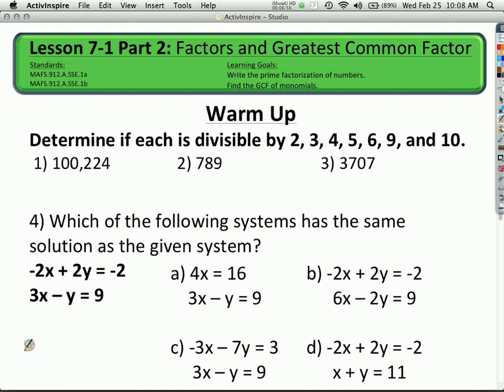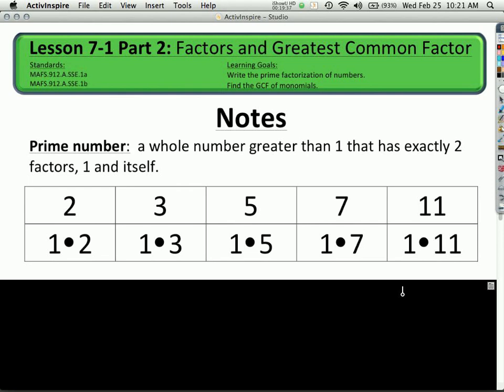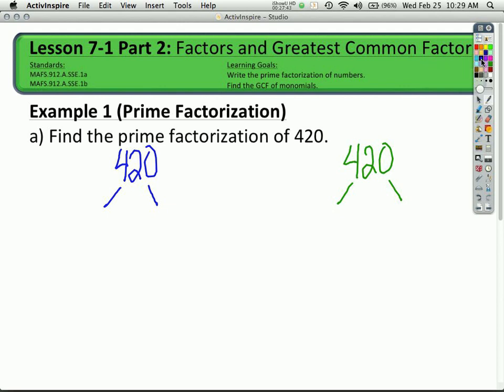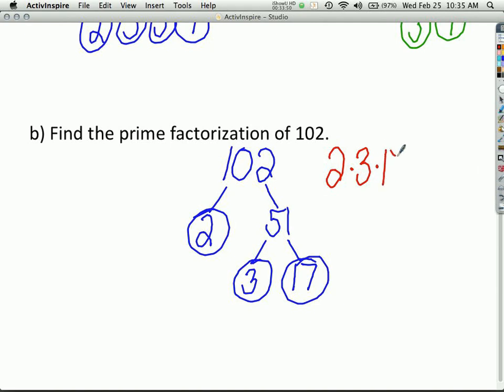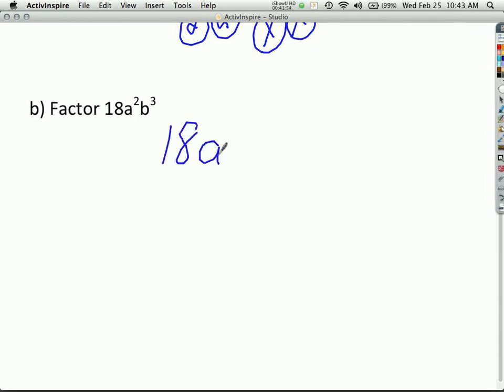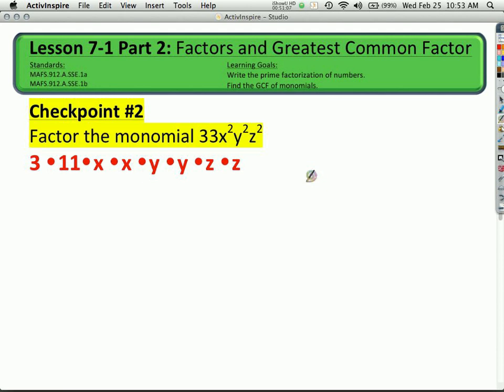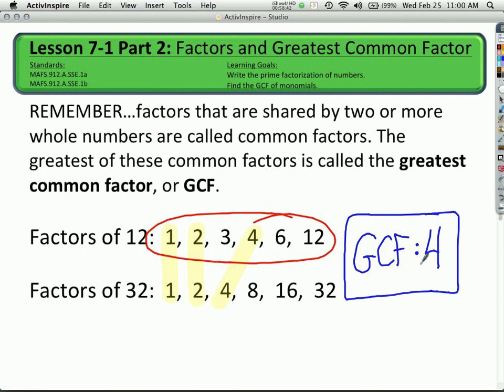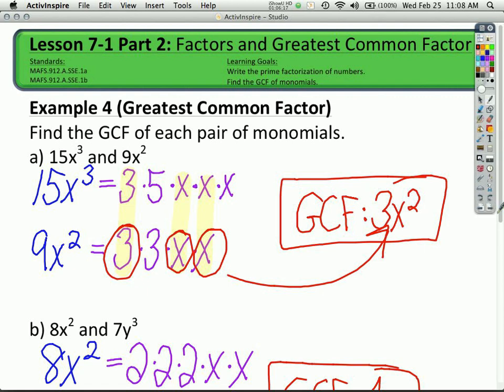Algebra Lesson 7-1 Part 2 Screencast 2014-2015